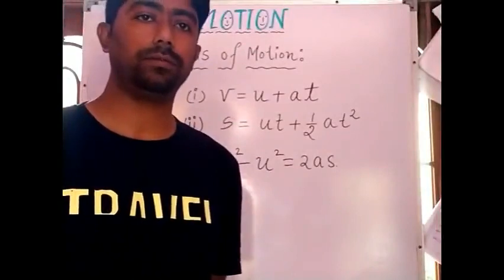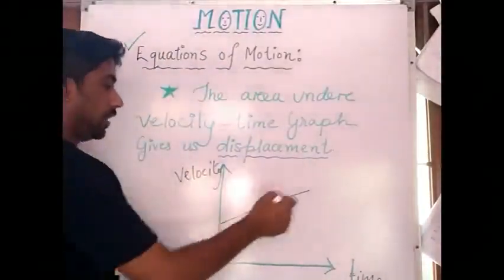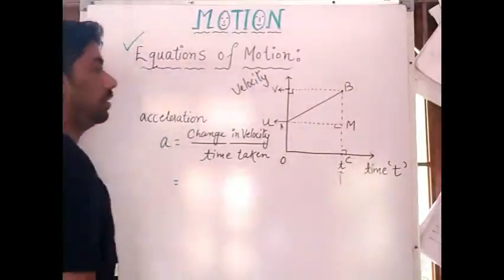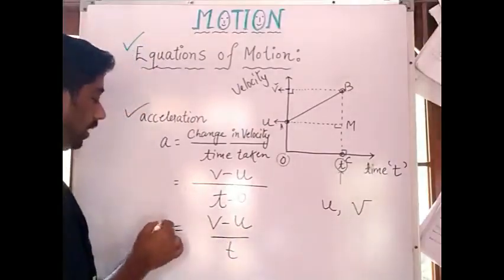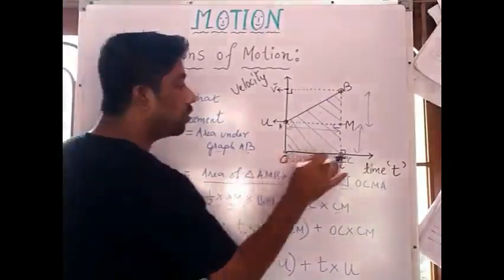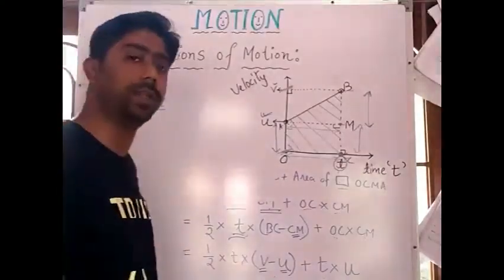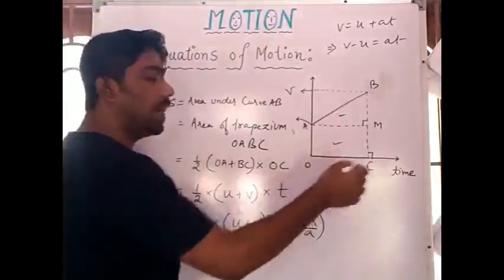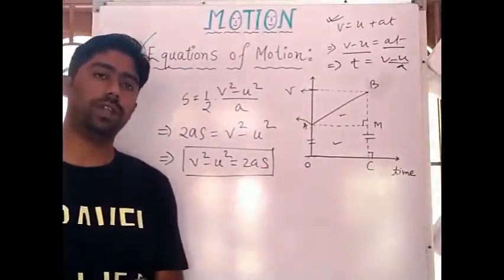Class 9 Physics Motion Part 8 By Tapash Deb